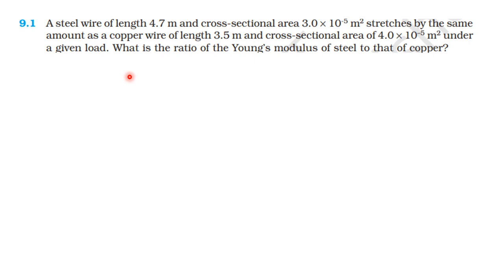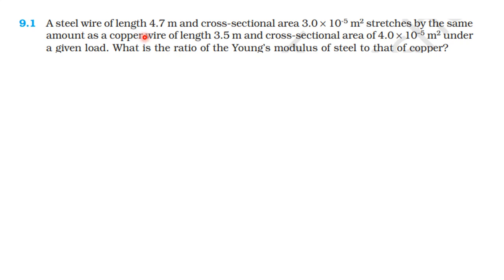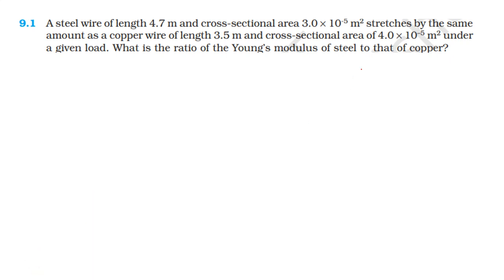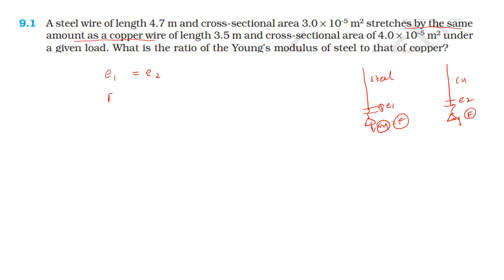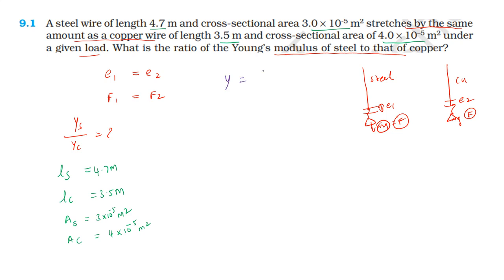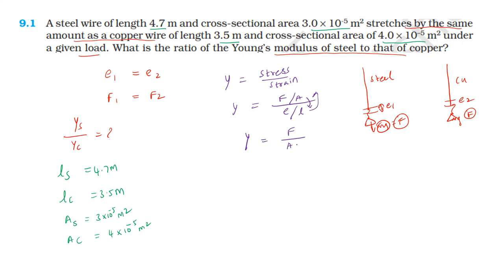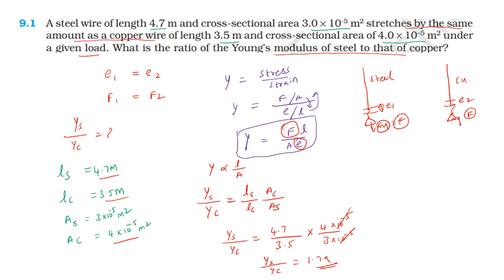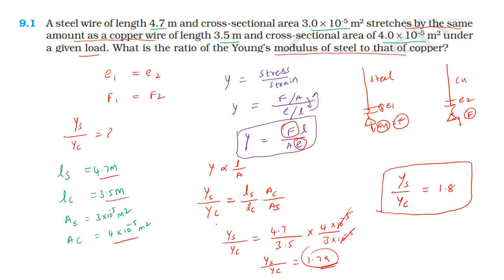NCERT SOLUTION | CLASS 11 PHYSICS | EXERCISES 9.1 | MECHANICAL PROPERTIES OF SOLIDS | IN TAMIL